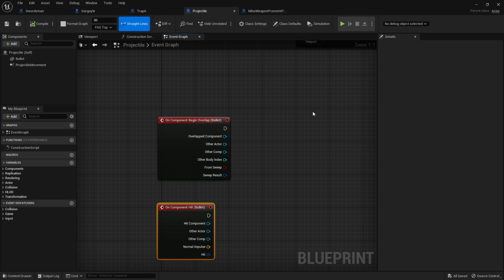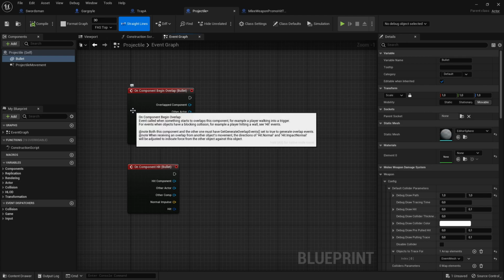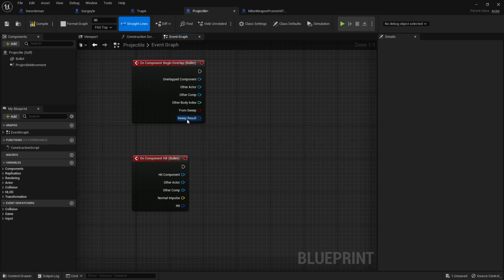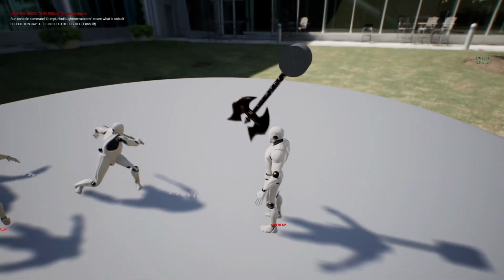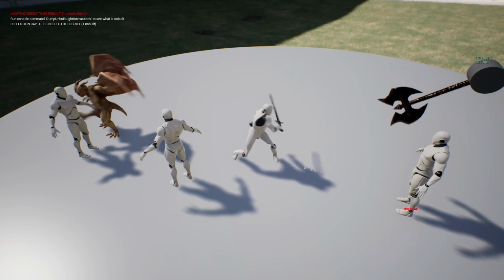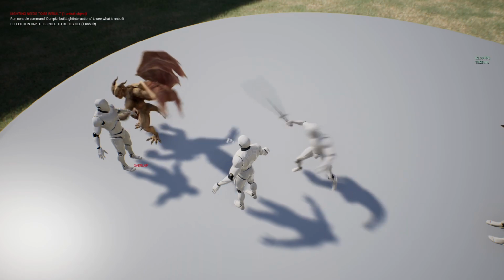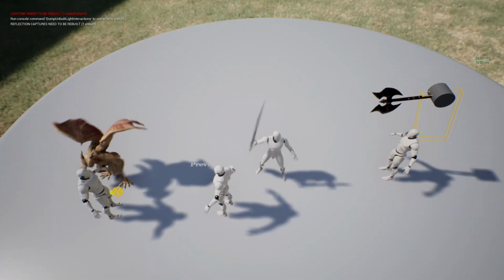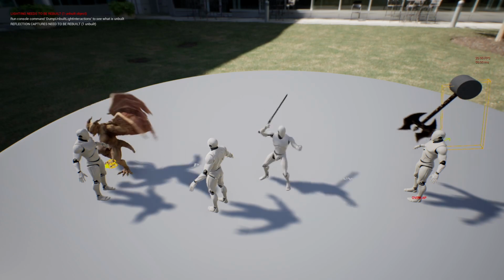Static Meshes Tracing Plugin, why do you need it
Explains benefits of plugin when compared to standard engine collision.